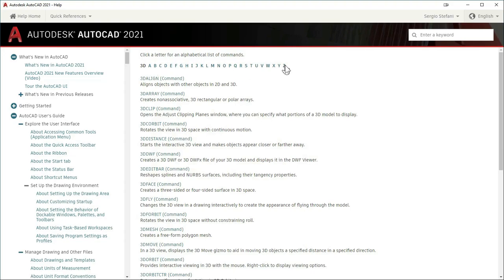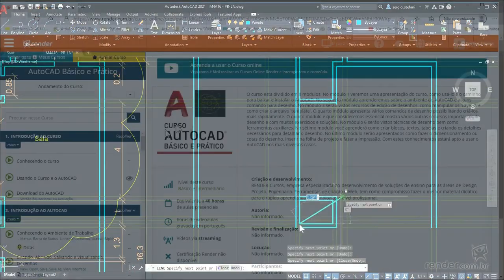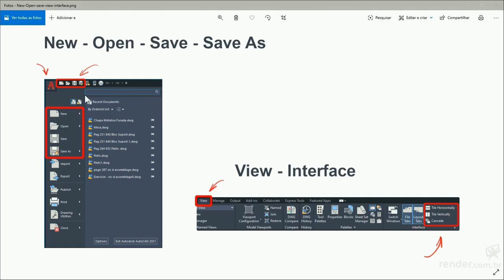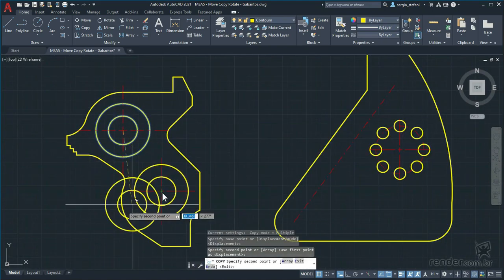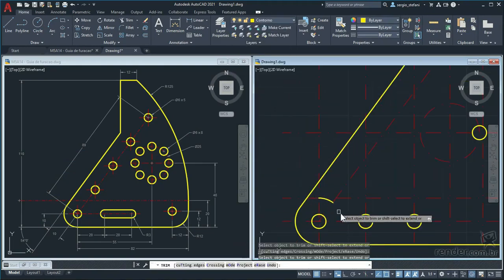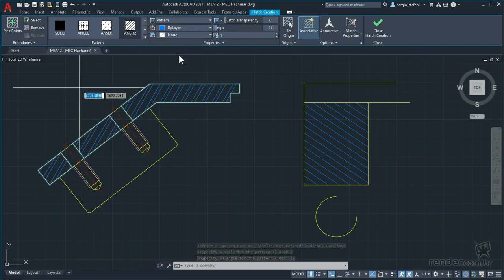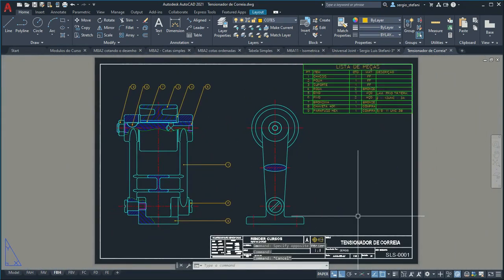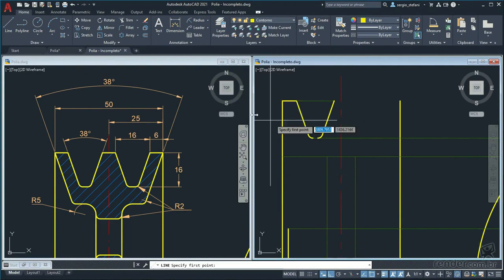1 - Getting to know the course | AutoCAD Basic and Practical